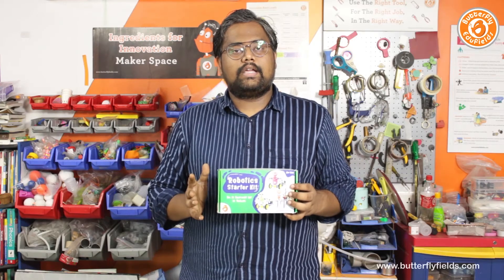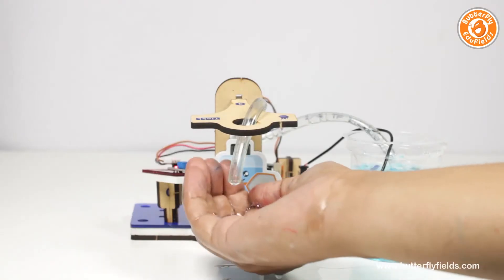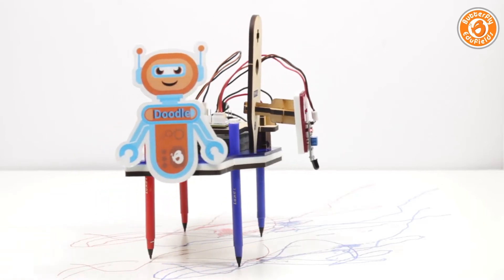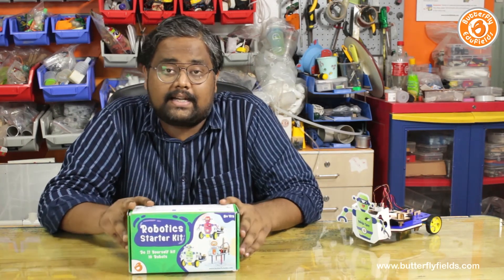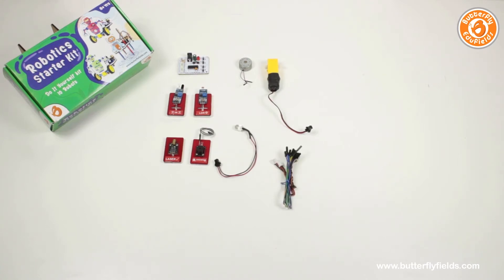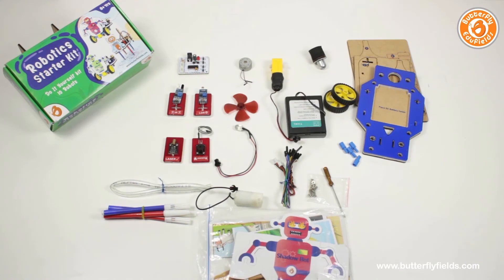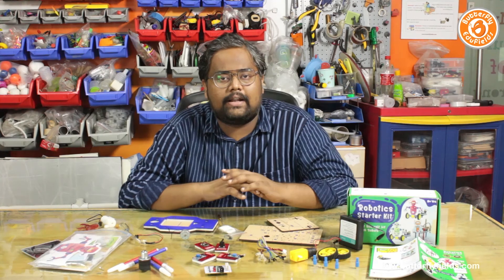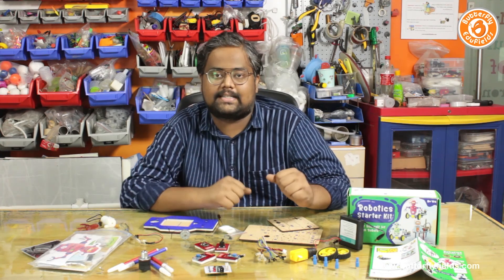Introduction to Robotics Starter Kit | Butterfly Fields